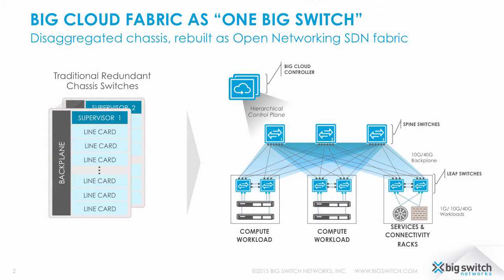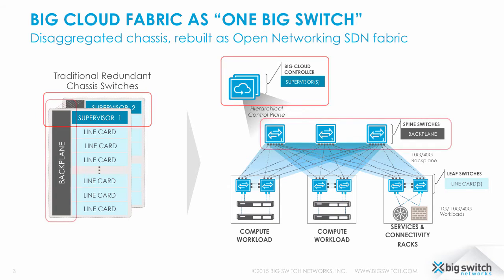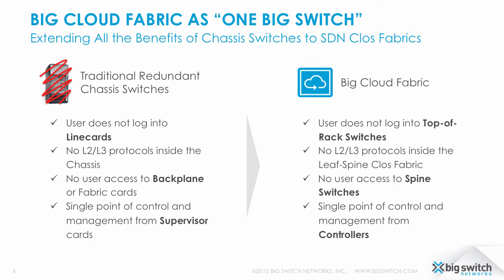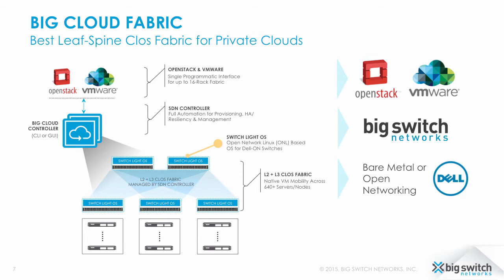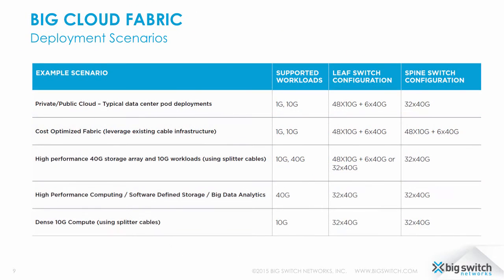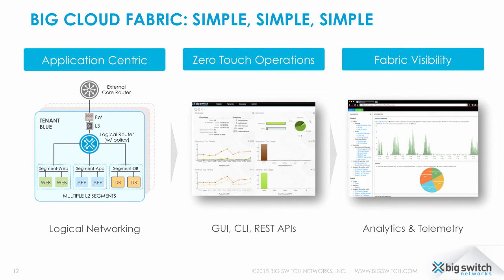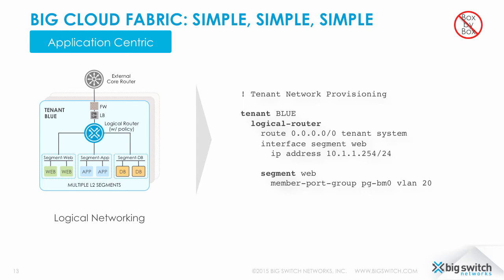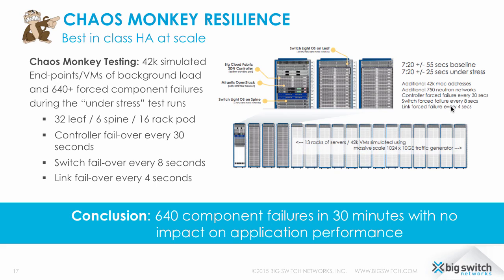Big Cloud Fabric - Product Video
Big Cloud Fabric™ (BCF) is the industry’s first bare metal SDN data center fabric bringing hyperscale data center design principles to cloud environments making it ideal for current and next generations data centers. Applications can now take advantage of high east-west bisectional bandwidth, secure multi-tenancy, and workload elasticity natively provided by Big Cloud Fabric. Customers benefit from unprecedented application agility due to automation, massive operational simplification due to SDN and, dramatic cost reduction due to HW/SW disaggregation.

Big Cloud Fabric supports both physical and virtual (multi-hypervisor) workloads and choice of orchestration software. It provides L2 switching, L3 routing and, L4-7 service insertion and chaining while ensuring high bisectional bandwidth. The scalable fabric is fully resilient with no single point of failure and supports head-less mode operations.

Available In Two Editions:
-- P-Clos Edition: a leaf and spine physical Clos fabric controlled by the Big Cloud Fabric SDN controller
-- Unified P+V Clos Edition: a leaf, spine and vSwitch Clos fabric controlled by the Big Cloud Fabric SDN controller (Future Release)

This video provides an overview of the P-Clos Edition of Big Cloud Fabric.